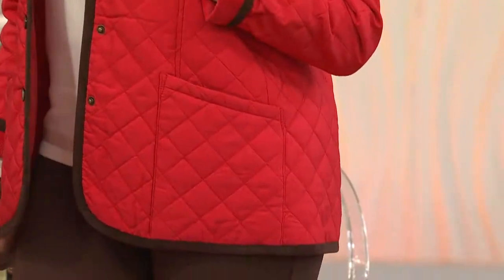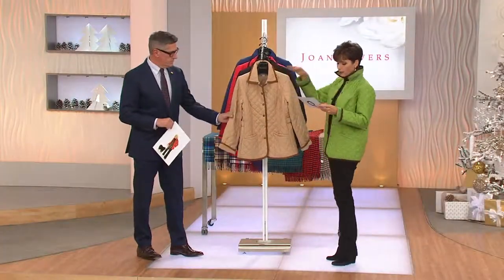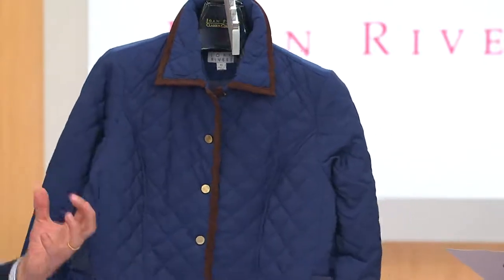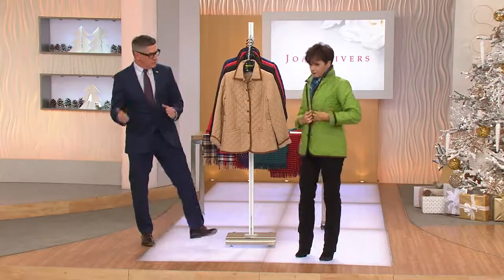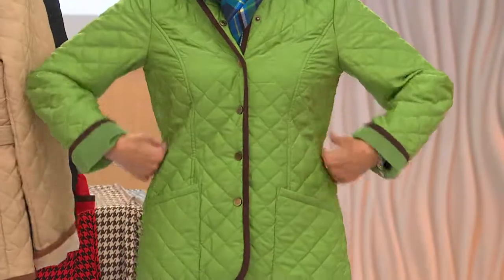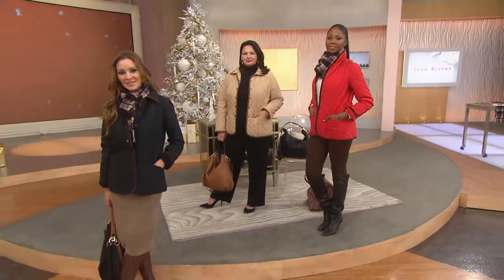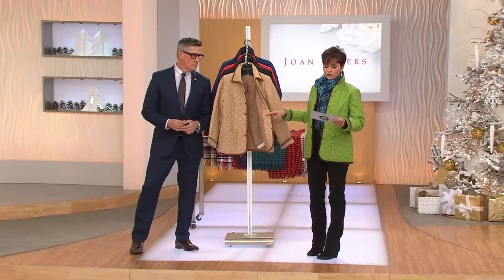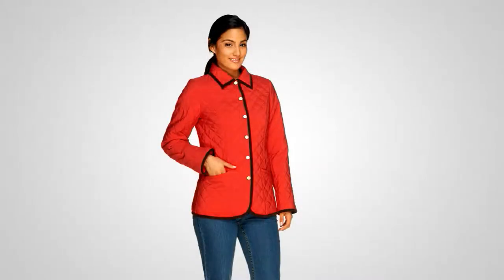Joan Rivers Quilted Barn Jacket with Corduroy Detail with Nancy Hornback